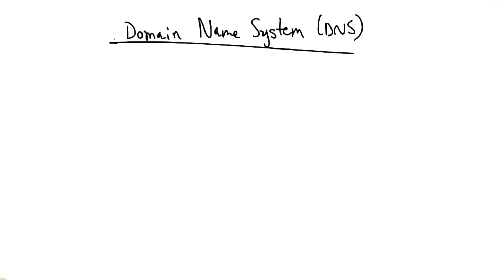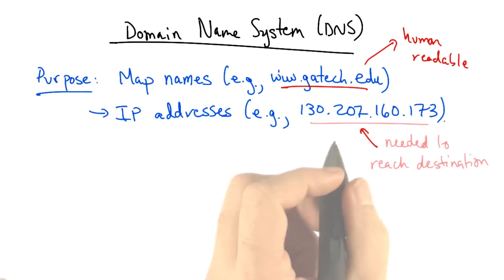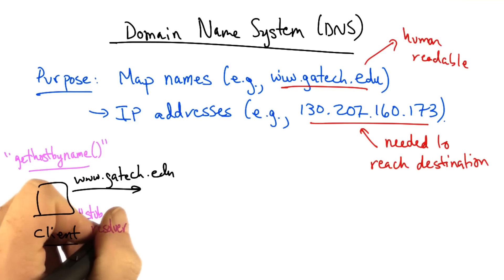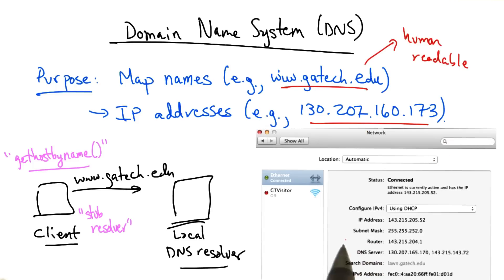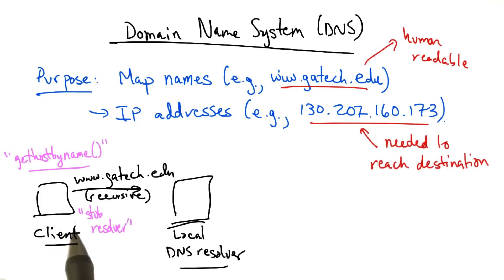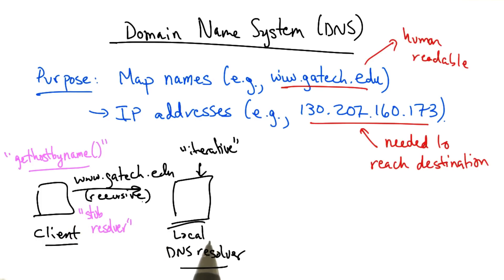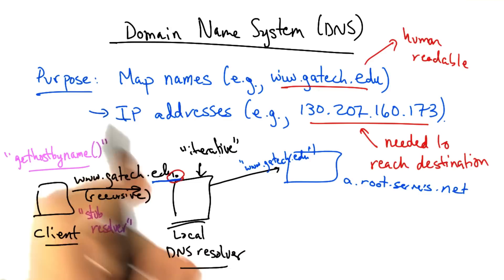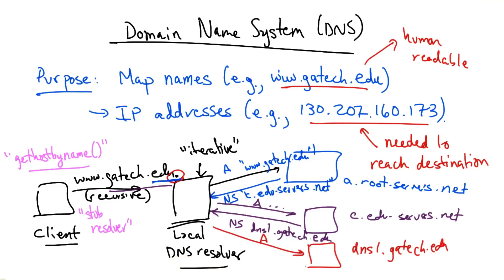Domain Name System Part 1 - Georgia Tech - Network Implementation